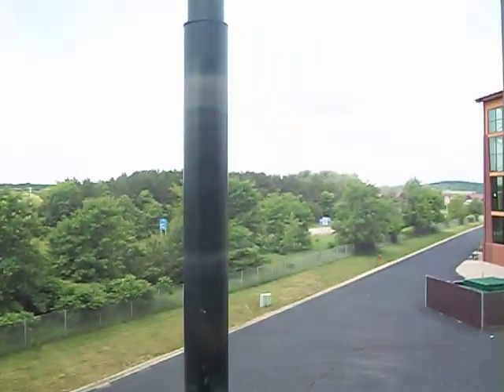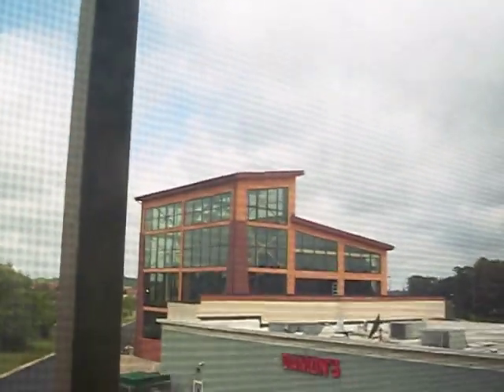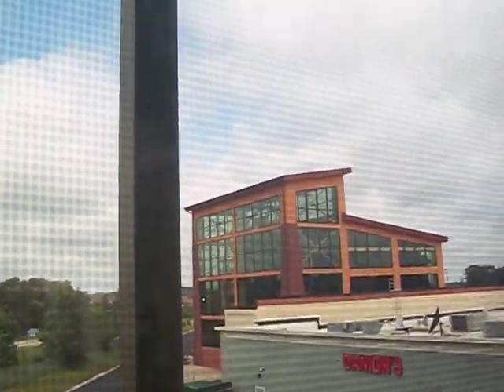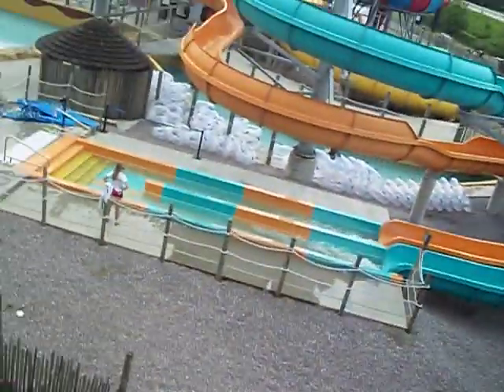My tour of the Kalahari, WI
I'm Dane and this is my tour of our room from our vacation in 2011...I like to show EVERYTHING